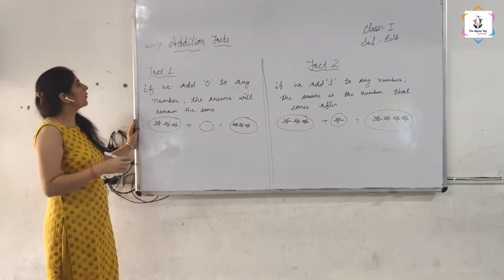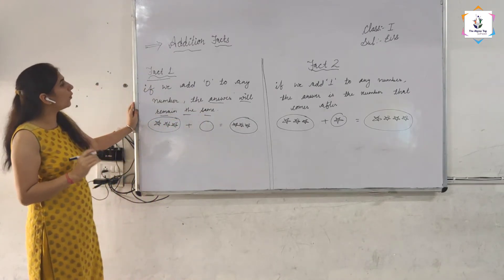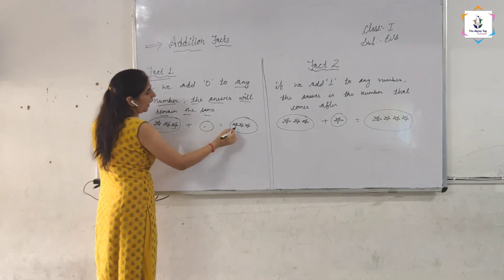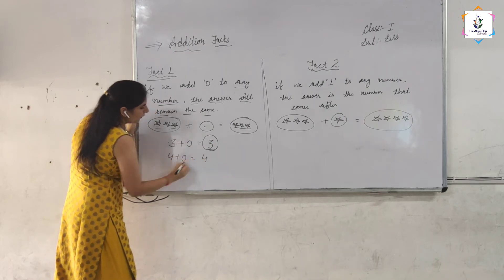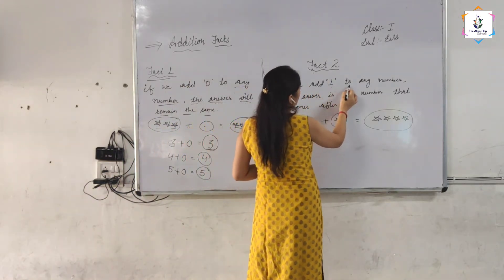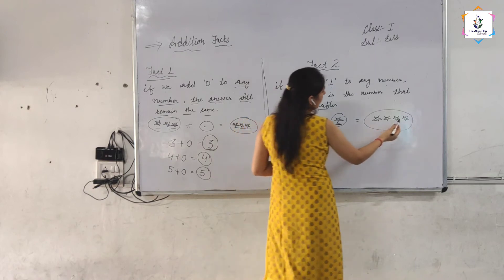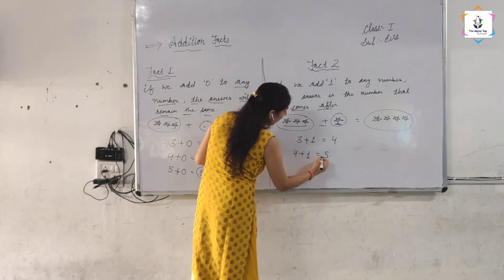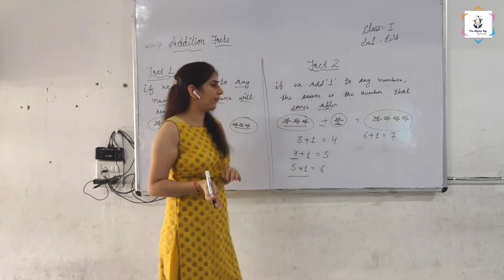Addition Facts Maths